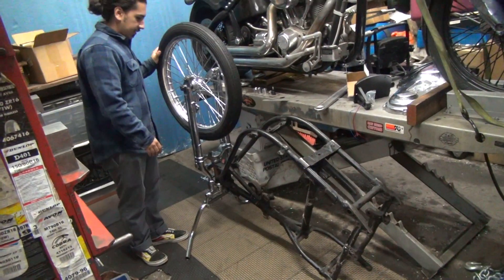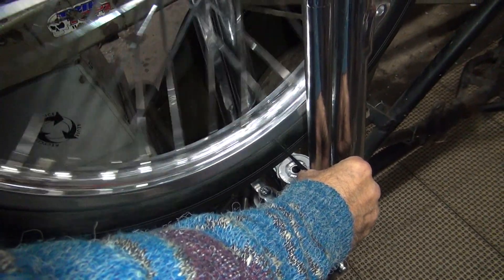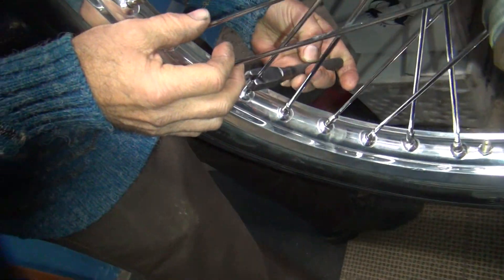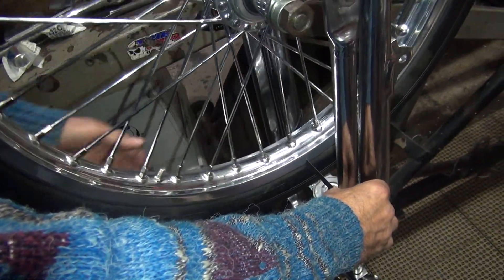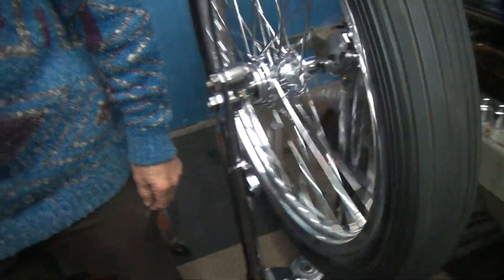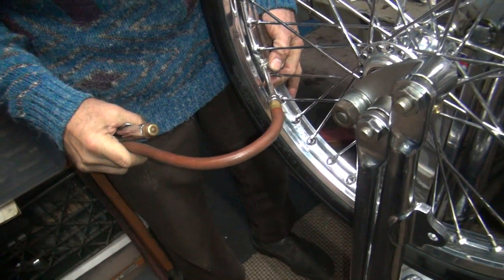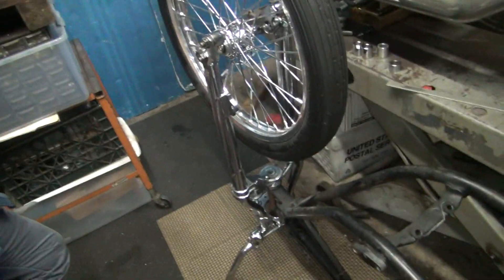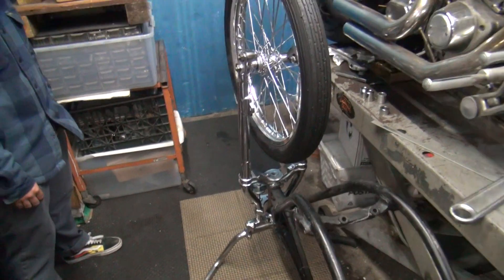#103 repo knucklehead springer fork straightening & spool wheel truing panhead harley tatro machine